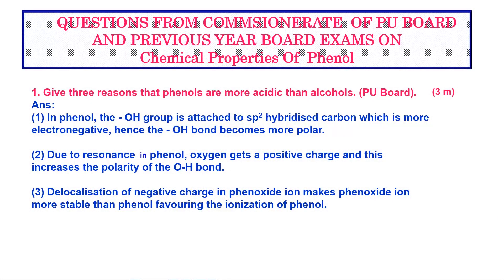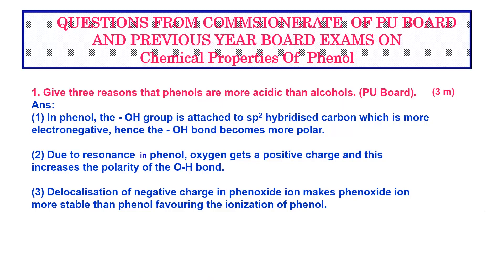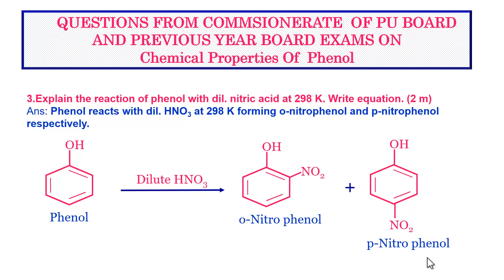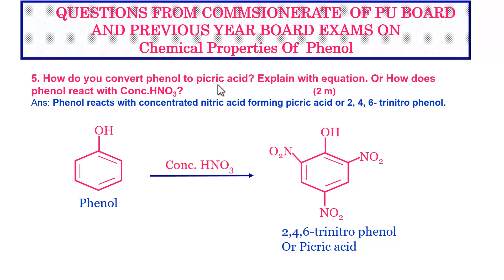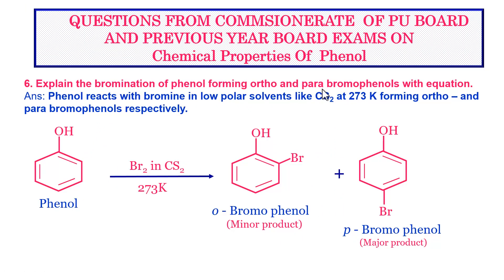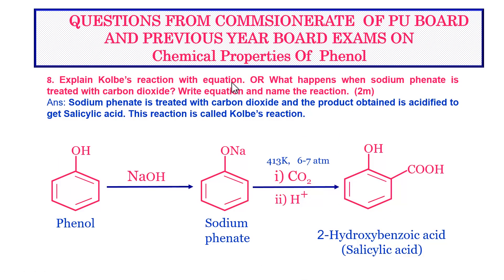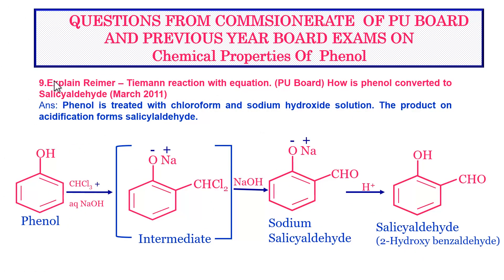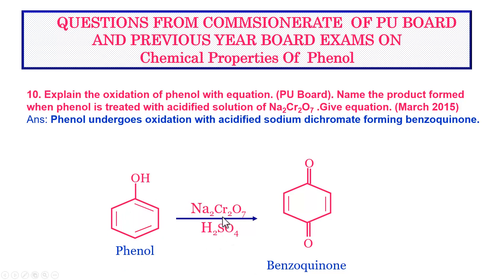Class 12/II PUC-Chemistry-Phenol-12- Question Bank On Chemical Properties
This Video lesson deals with Question Bank From Commissionerate Of PU Board Along With Questions From Previous Year Board Exams from the Chemical Properties Of Phenol-Organic Chemistry Class 12.

This Question Bank helps the student to get exposed to different types of questions that are asked/might be asked in tests and exams on the chemical properties of Phenol from  Organic Chemistry Class 12. Also, the student is getting an insight to answer the questions as per scheme of evaluation to take complete marks.